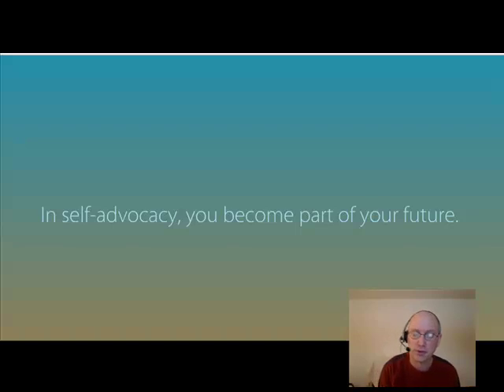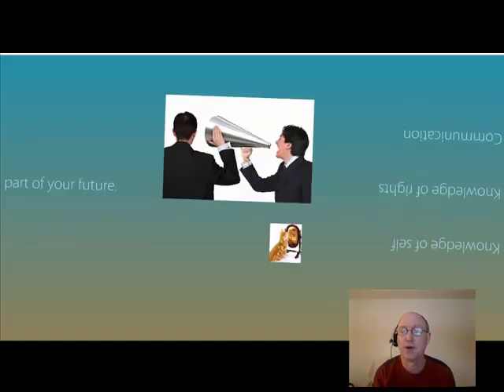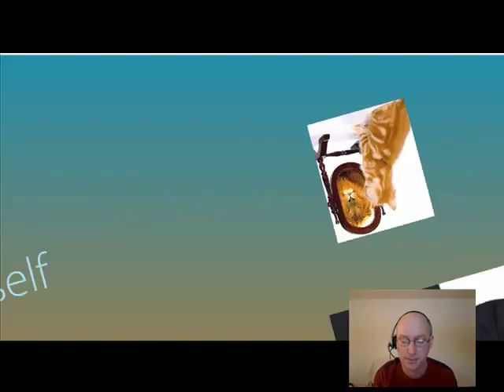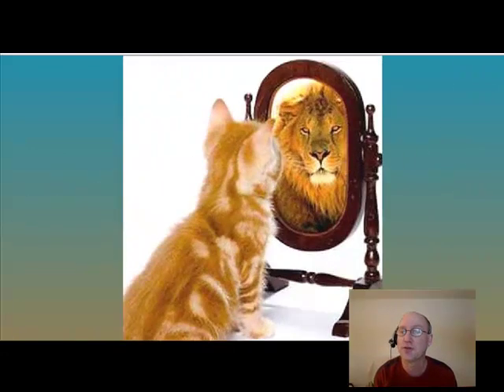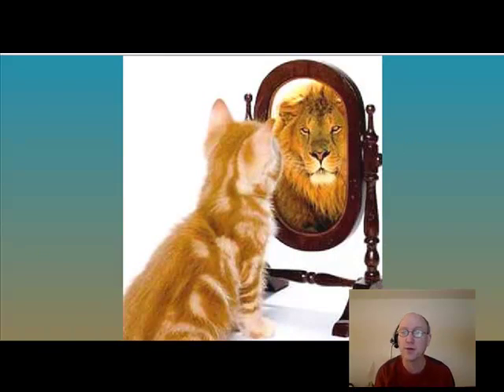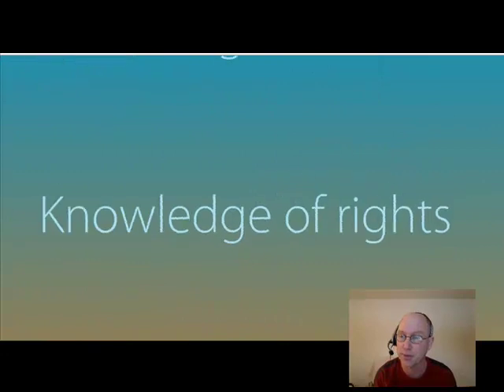Mr. B's Introduction to Self Advocacy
A brief discussion of self advocacy for students with disabilities.